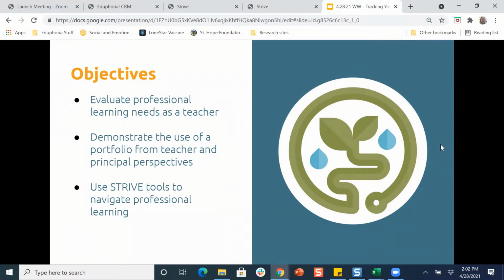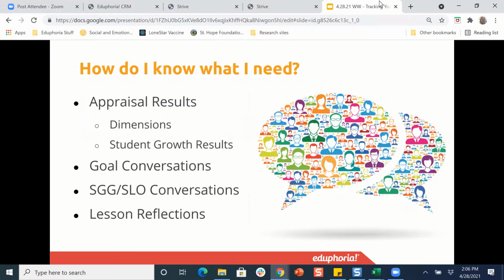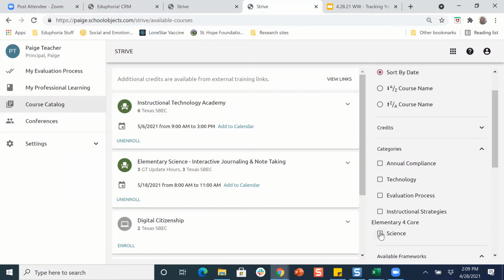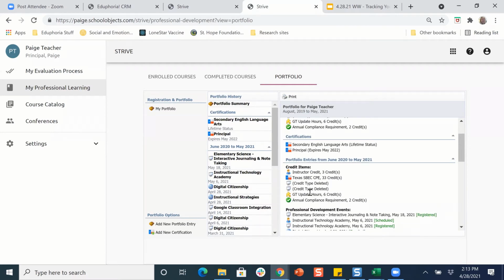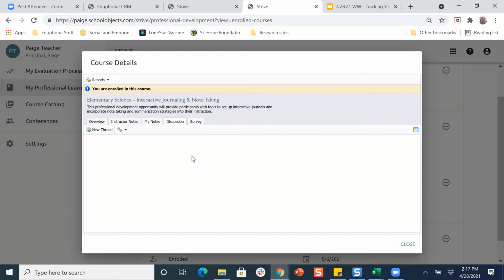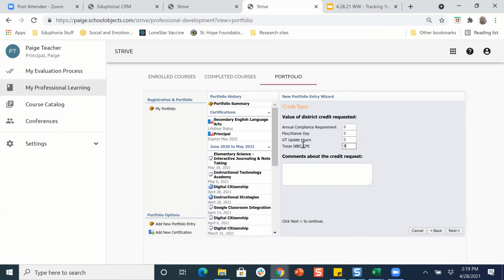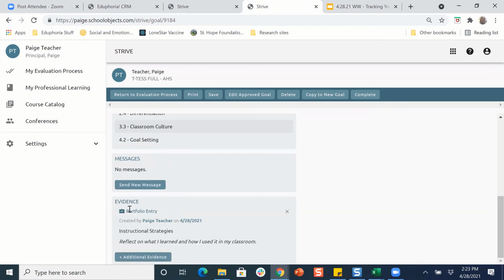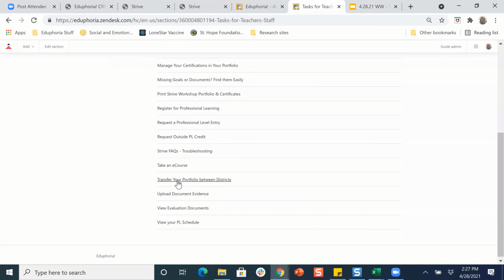Webinar: Tracking Your Professional Learning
Recorded 04/28/2021
Paige and Alisha share how to determine your professional learning needs and how to track the learning you attend.

0:00 Start
0:09 Introduction of hosts
0:35 Objectives for this webinar
0:55 How teachers and appraisers can use Professional Learning Portfolios
1:49 Understanding the Professional Learning Cycle
3:29 Figuring out your professional learning needs
5:32 How to search and find your professional learning sessions
5:49 In Strive demo of searching for PL options
10:11 Viewing enrolled sessions in My Professional Learning
10:51 Viewing Completed Courses for the current year
11:26 Viewing Portfolio for all years of credits from current district
12:23 Viewing course information and details
12:30 How to start and navigate an eCourse
15:32 Completing surveys for credit to be awarded
16:01 Registering for a conference and adding sessions
17:25 Adding outside credits to your Portfolio
21:12 Connecting professional learning to your goals
23:17 End of Year tasks for your portfolio
23:27 Print your portfolio
23:39 Request a transfer file from your district if you are leaving the district
24:06 How a district PD administrator creates a transfer file
25:31 Accessing help resources
27:05 Closing